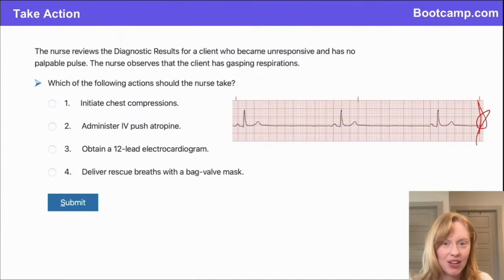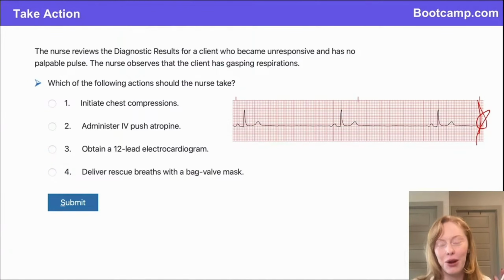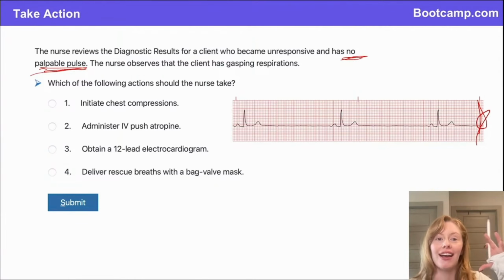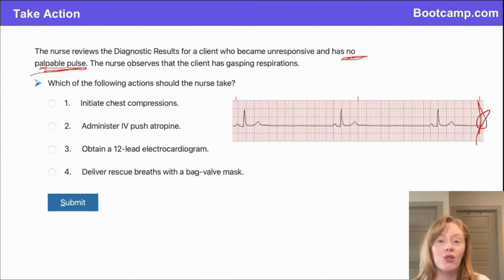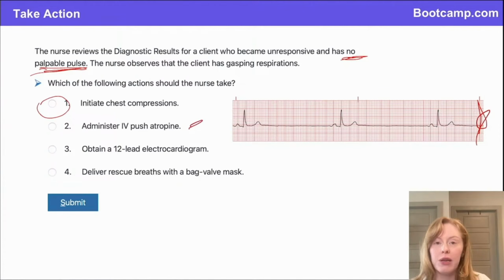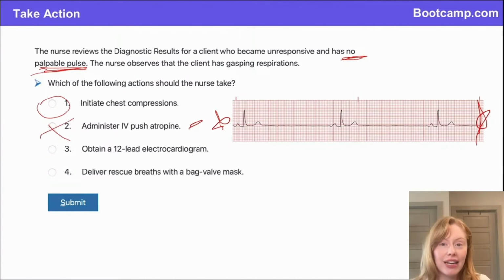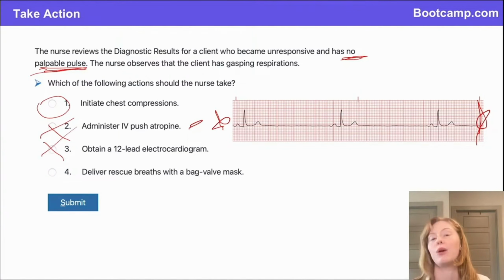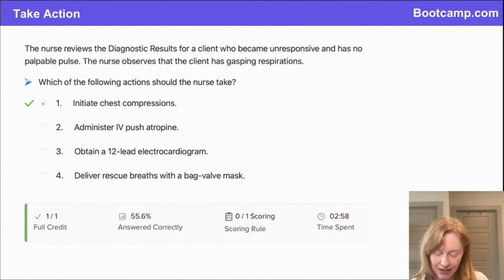How to Take Action on the NCLEX®